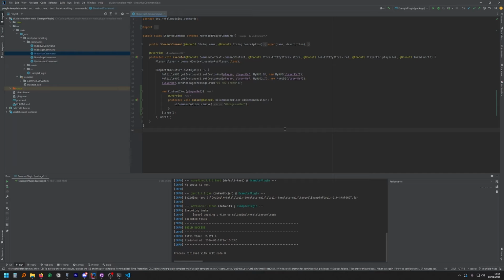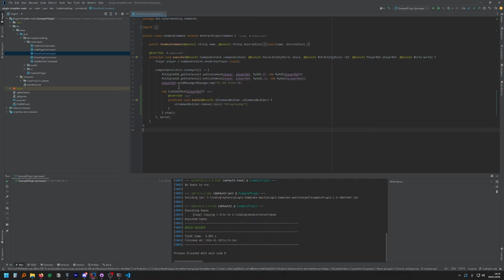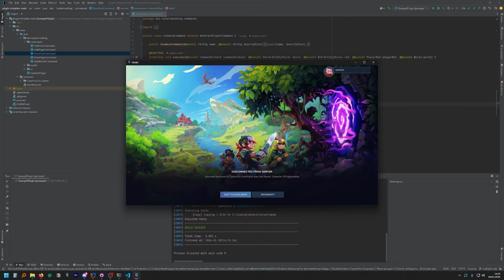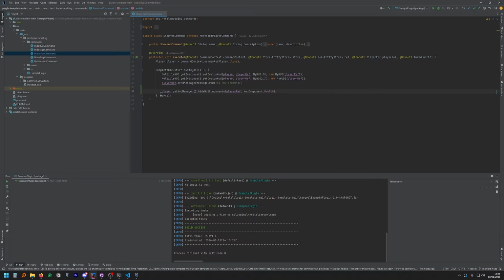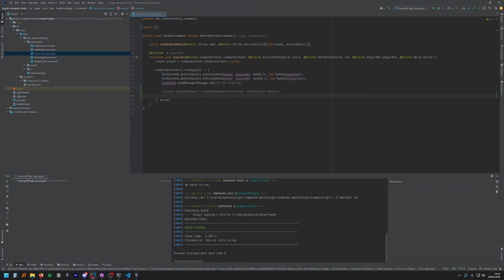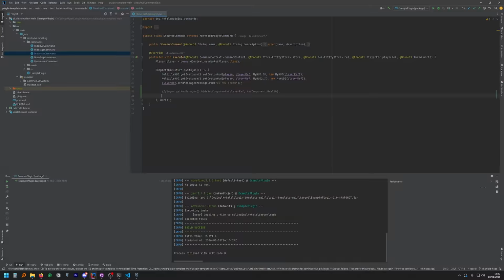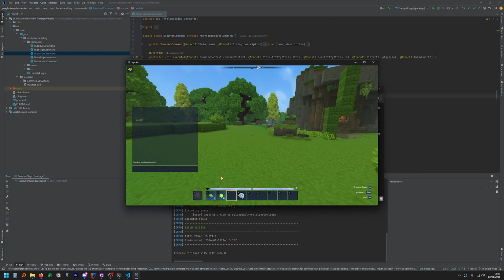Editing Existing UI | Hytale Modding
In this video I talk about editing existing UI and how it isn't really possible other than a few hacky workarounds.